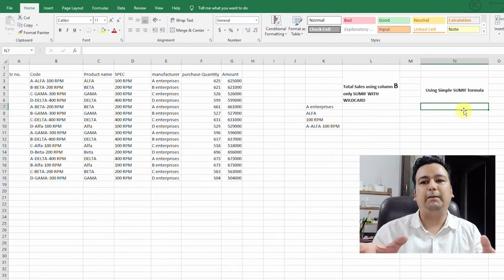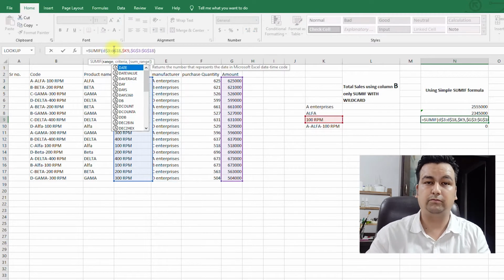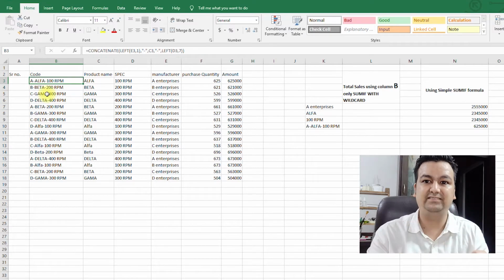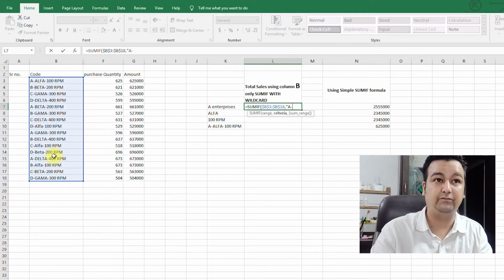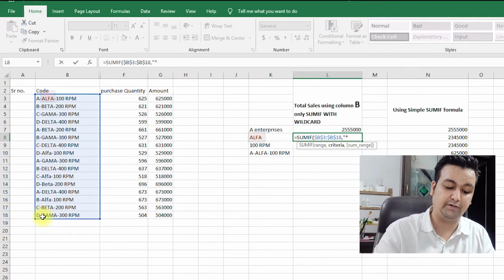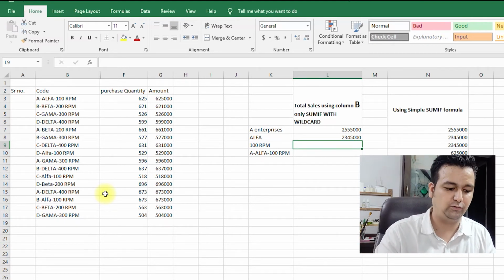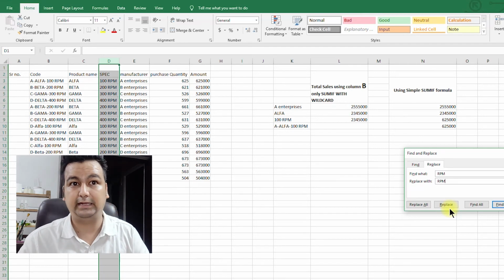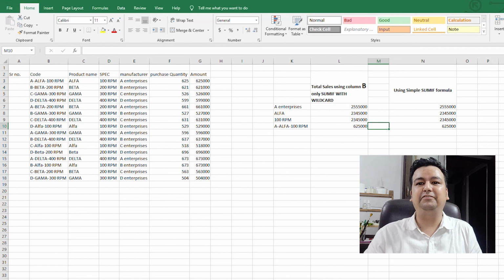How to use sumif with wildcard, If the content has your search topic with something else in the cell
Preview of my course, the entire course is available on Skillshare and Udemy below and are the links

Hi, This video tells how to use, Sumif when the criteria are available as a part of the cell content in the criteria range.
A simple Sumif can be performed for absolute cell values, In some cases, you might need to search on condition but that condition may be only a part of the cell content and not entirely the cell content itself.

Sumif can be used with wildcards in cases where your search is left most or mid or Right most content of the criteria range cells.

You may find the video simple to understand than this textual definition of the video

Channel Trailer 00:00
Introduction to formula 00:11
Using simple Sumif 00:30
Introduction to sample data 00:35
Syntax of Sumif 00:40
Explaining Criteria range 00:42
Freezing rows only 00:49
Criteria 00:47
the freezing column only 00:53
explaining sum range 00:51
dragging sumif formula, and fixing them for different requirement 01:10
introduction to using sumif with wildcards 01:53
using wildcards on the right of the criteria "criteria written as text" 03:53
Using wildcards on the right and left of the criteria "criteria written as text" 05:30
using wildcards on the left of the criteria "criteria written as text" 06:44
Using wildcards with cell reference 07:59
checking for errors if formula is not working  07:59
Using Find and Replace to Correct Data Remove extra spaces 08:34
Simple Sumif 09:27